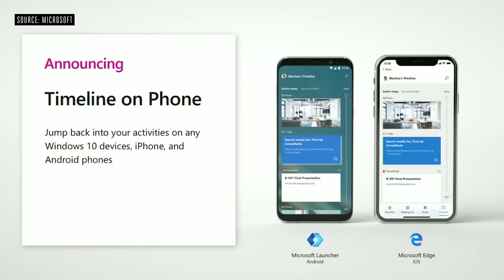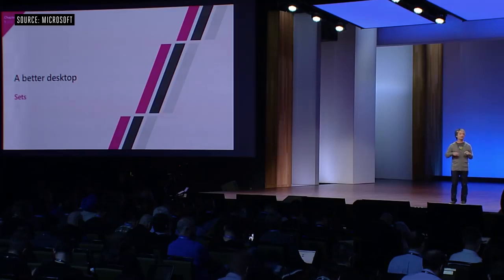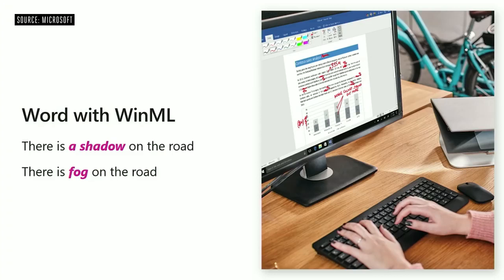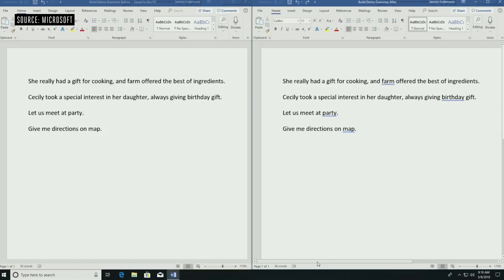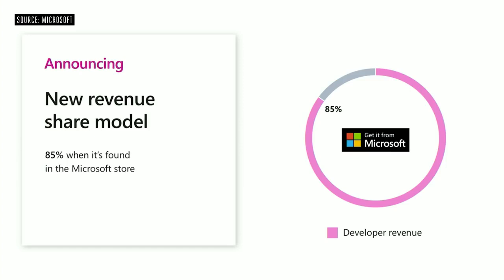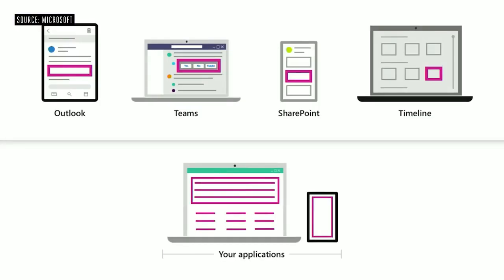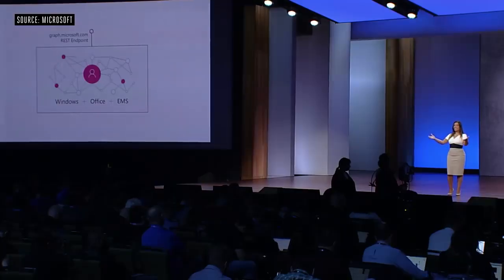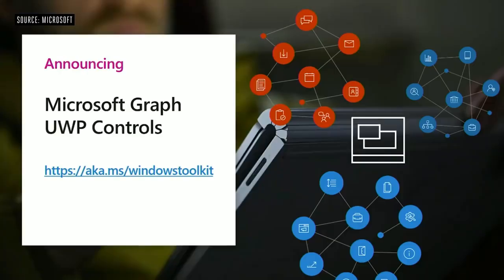Microsoft Build 2018 keynote in under 5 minutes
Day two of Microsoft Build 2018 keynotes was all about Windows. Much of it won’t be widely available until later this year, but here’s the most exciting stuff that Microsoft had to share.

TECHSFORMERS- THE LATEST TECHNOLOGY